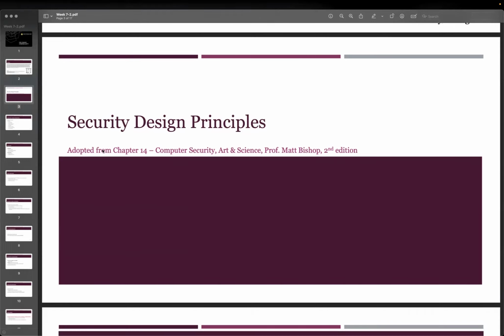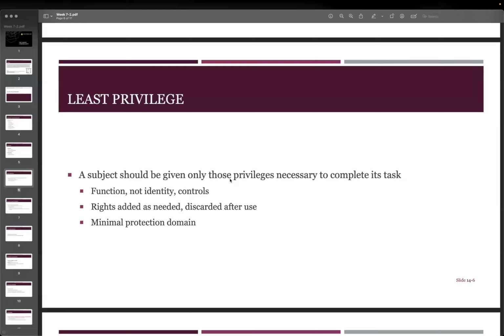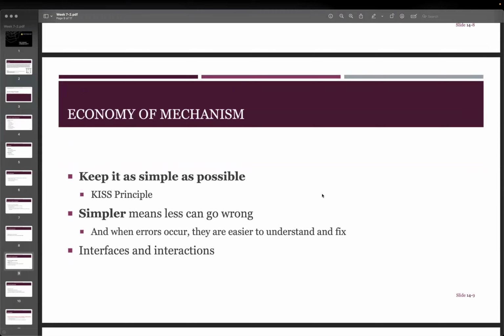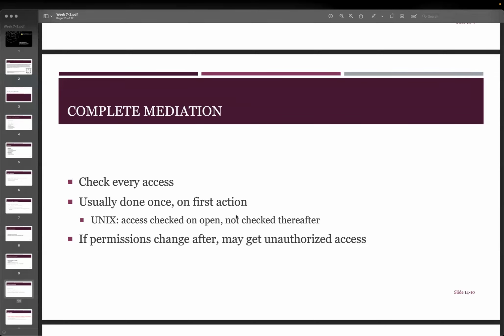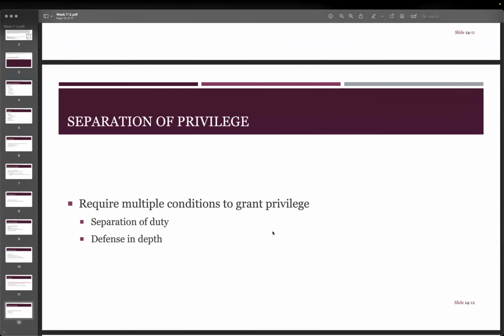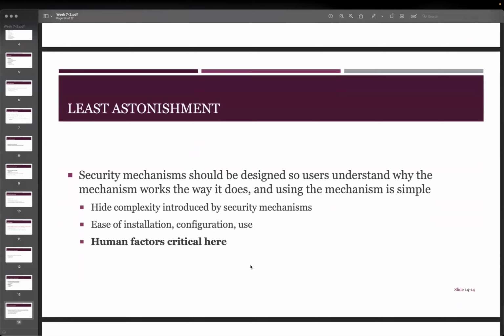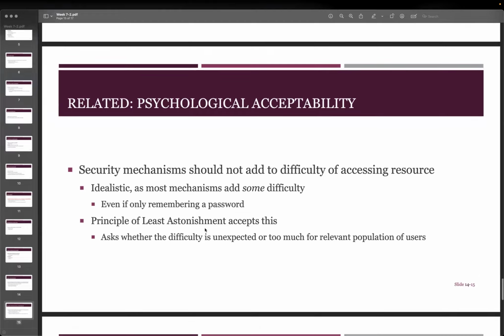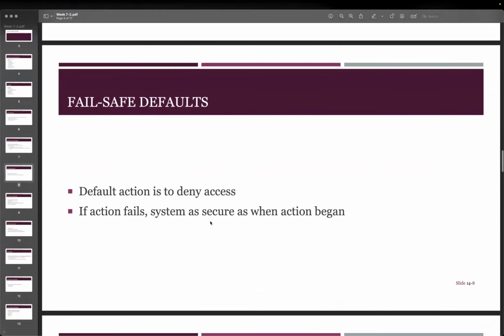CSCI 310 Spring 2025 - Week 7 Feb 27